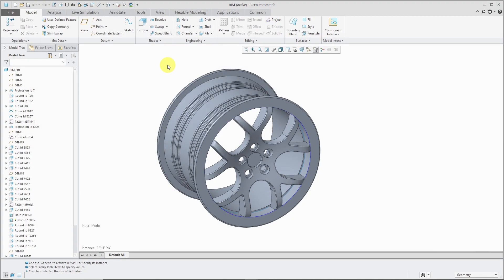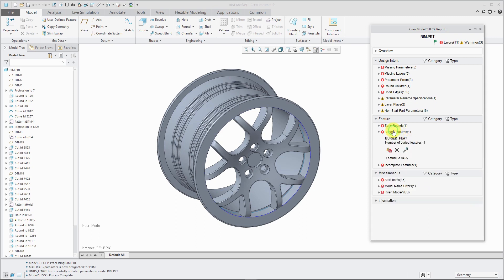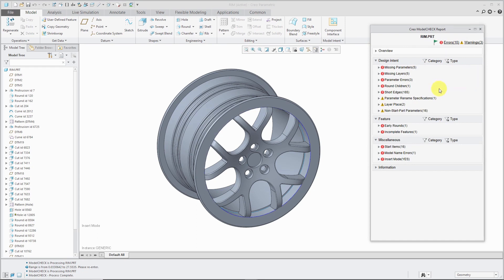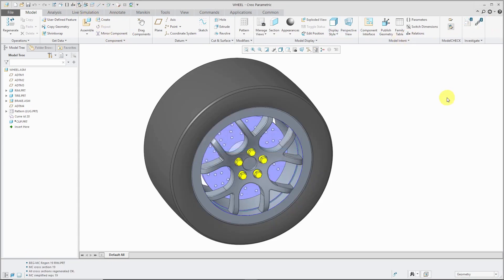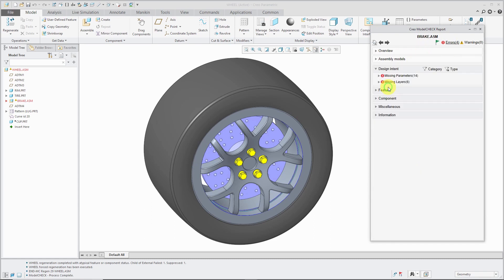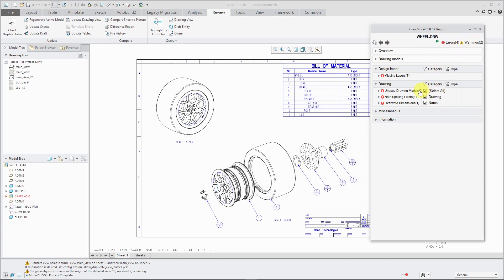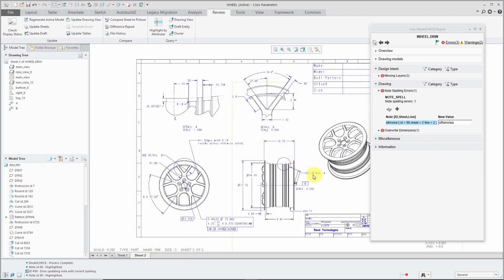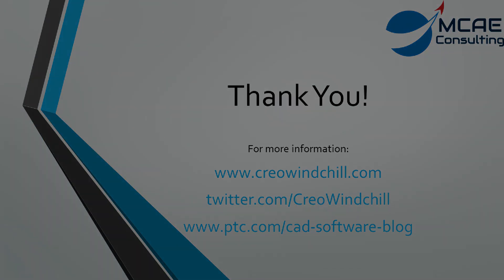Creo Parametric 5.0 Enhancements - ModelCHECK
This video shows the enhancements to the ModelCHECK utility in Creo Parametric 5.0, particularly the ability to re-run the analysis from within the dialog box.

Thanks,
Dave